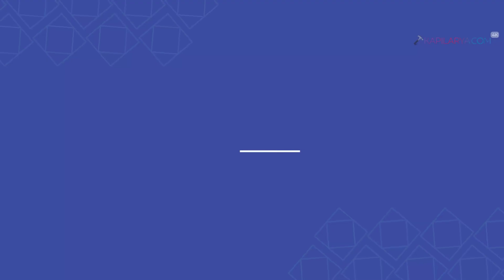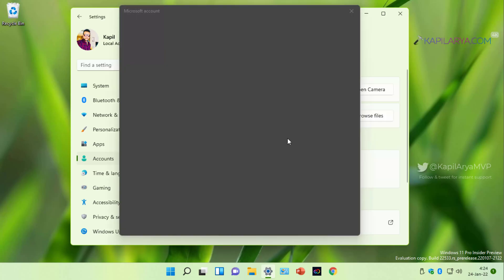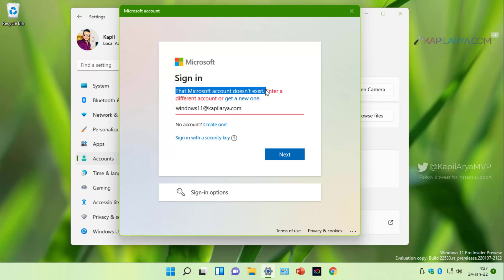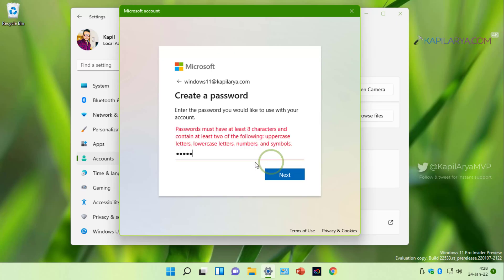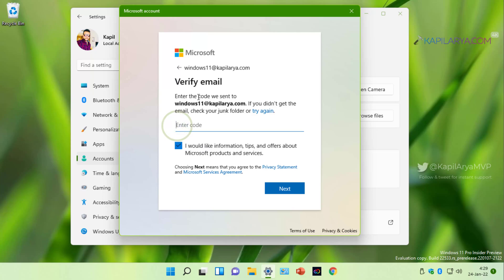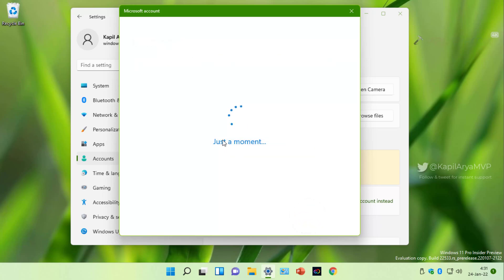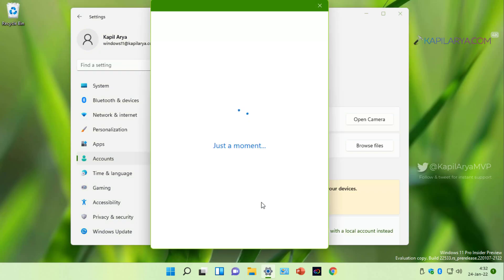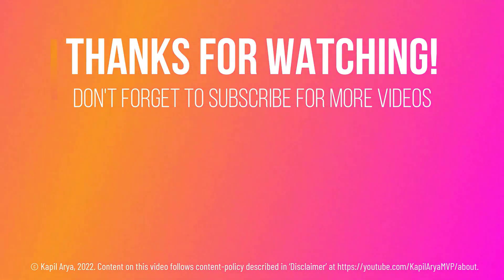Add custom email Microsoft account in Windows 11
This video guide will show you how to add custom email Microsoft account in Windows 11.

Chapters:
00:00 Intro
00:29 Steps to add custom email Microsoft account
03:57 Custom email Microsoft account verification
04:42 End screen